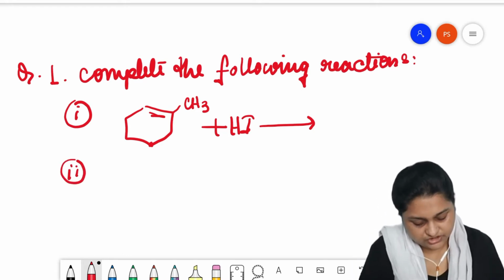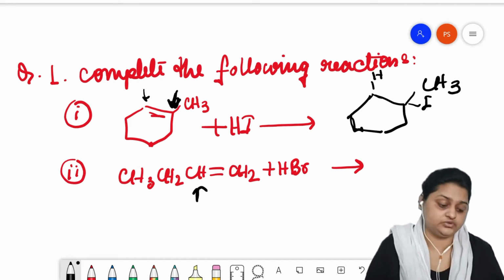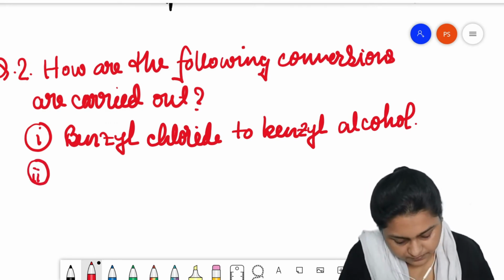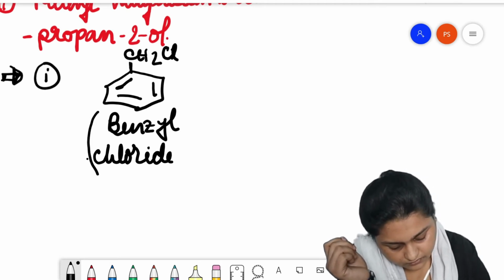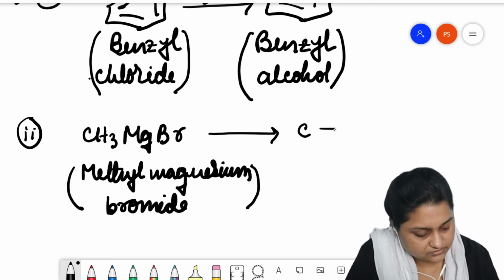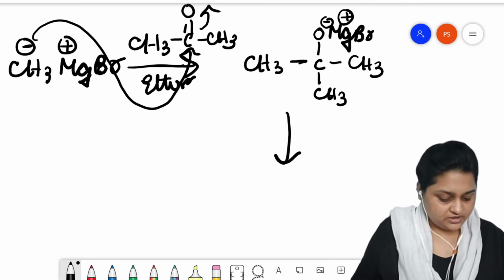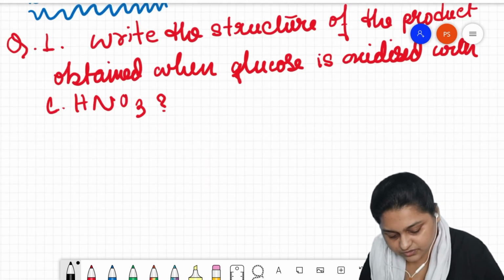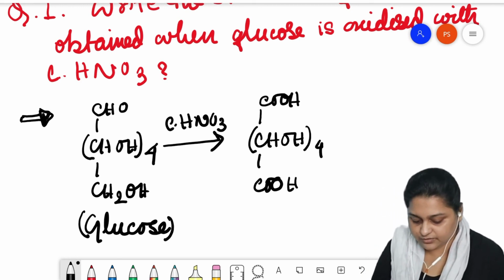Revision Q A lesson. class-12